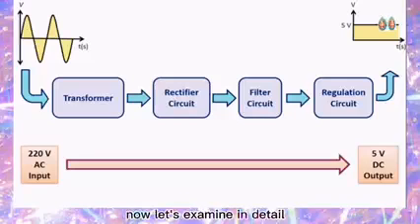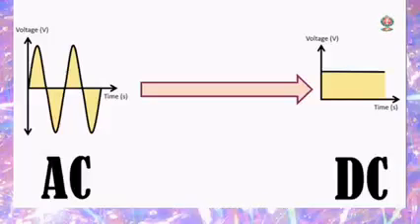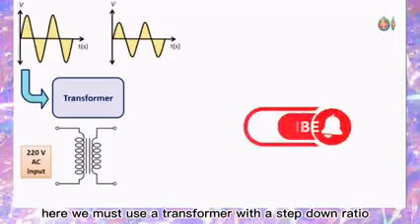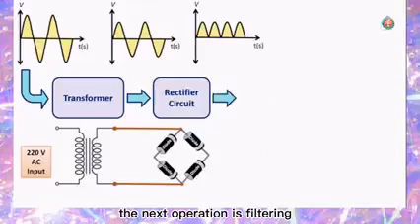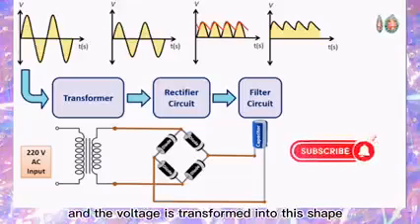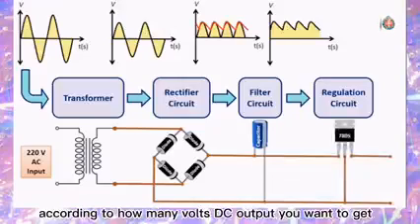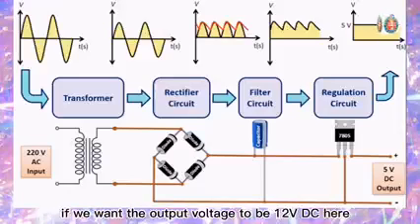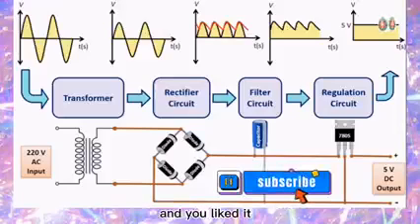ac to dc converter|how to make ac to dc converter#powersupply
12V
Power Supply
Battery Charger
Computer Power Supply
how to make ac to dc converter
AC to DC
220V to
12v battery charger
truck battery charger
tubular battery charger
12 volt power supply
12 volt
charger for 12 volt battery
battery charging
12 volts power supply
ups transformer, 220v to 12v
 12v battery charger homemade, 12 volt power supply
12 volt power supply with transformer, 3510 bridge rectifier, car battery charger, 220 volts, battery charger 12v
ac to dc converter